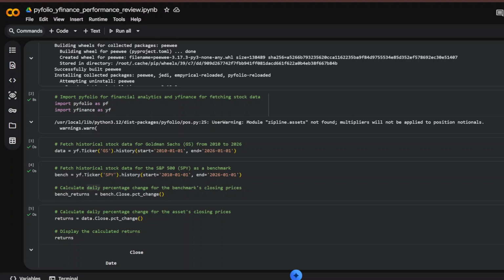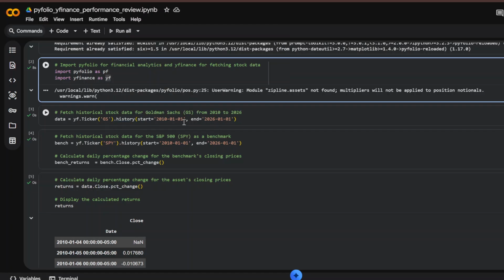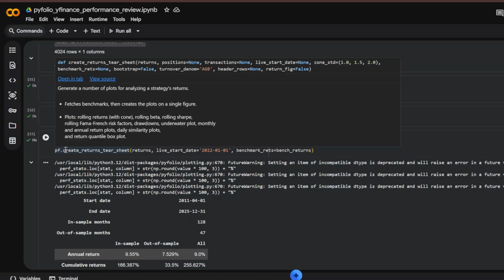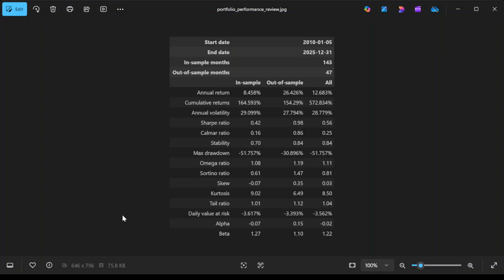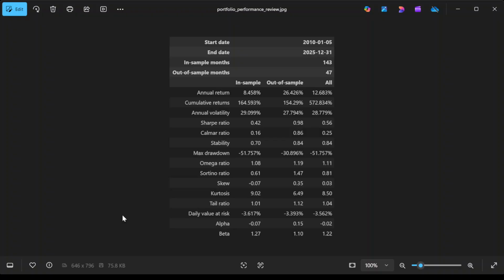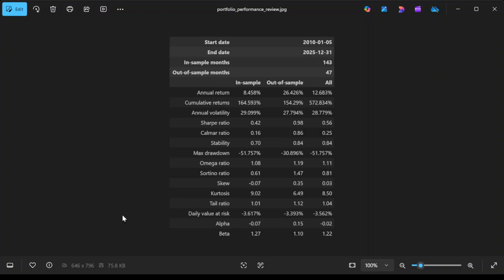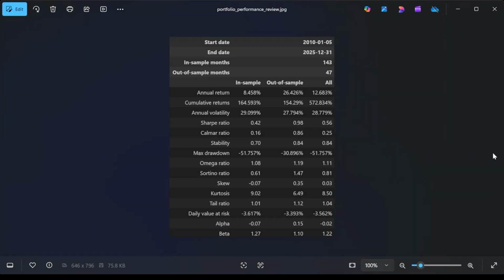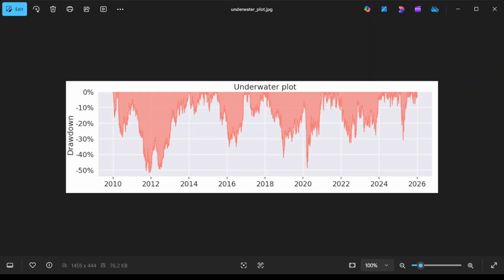Pyfolio Portfolio Analysis in Python: Performance, Risk & Benchmarking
How do professional portfolio managers evaluate whether a strategy is actually performing well?

In this tutorial, we use Python, Pyfolio, and yfinance to perform a comprehensive portfolio performance and risk analysis.

Starting with historical market data, we calculate daily returns, establish a benchmark using SPY, and generate a Pyfolio tear sheet containing a wide range of portfolio analytics.

• How to install and use Pyfolio
• How to retrieve historical market data with yfinance
• How to calculate daily portfolio and benchmark returns
• How to compare portfolio performance against SPY
• How to generate a Pyfolio tear sheet
• Annual and cumulative returns
• Annualized volatility
• Maximum drawdown
• Value at Risk (VaR)
• Sharpe, Sortino, Calmar and Omega ratios
• Skewness, kurtosis and tail ratios
• Alpha and beta analysis
• Rolling Sharpe, beta and volatility
• Monthly, weekly and daily return analysis
• Drawdown and underwater charts
• Return distributions and performance consistency

The tutorial also explains how to interpret these metrics from a portfolio-management perspective — including understanding risk-adjusted returns, downside risk, drawdowns, benchmark sensitivity, and the consistency of portfolio performance.

A portfolio's return alone doesn't tell the full story.

Professional investment analysis requires understanding how much risk was taken to generate those returns, how severe the drawdowns were, how the portfolio behaved relative to its benchmark, and whether performance was consistent over time.

Pyfolio provides a convenient framework for bringing many of these analyses together in a single performance report.

This tutorial is useful for:

• Quantitative analysts
• Portfolio managers
• Investment advisors
• Quant researchers
• Financial analysts
• Python developers working in finance
• Students learning quantitative finance

Tools used: Python • Pyfolio • yfinance • Pandas

In the next tutorial, we'll extend the analysis to multiple asset classes and combined portfolios and examine their performance against a benchmark.